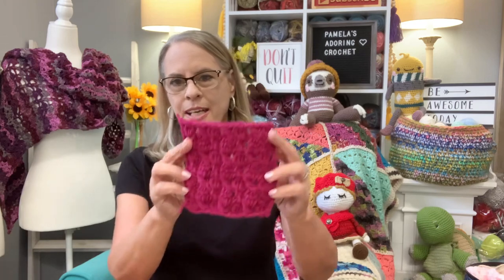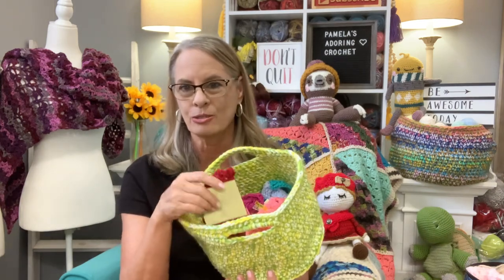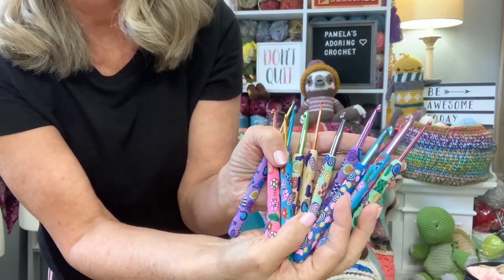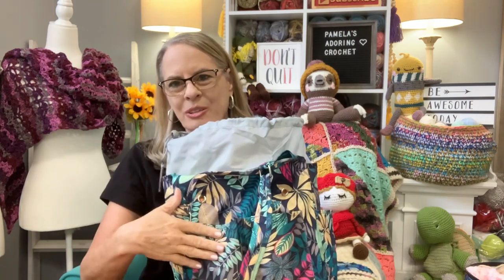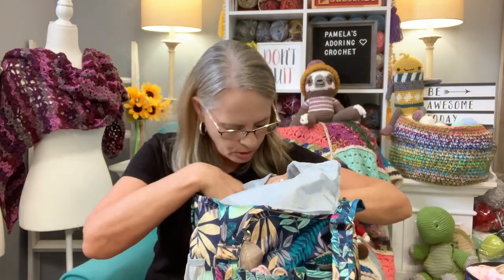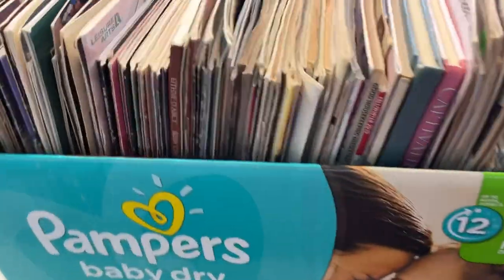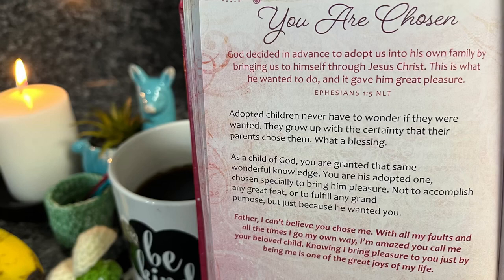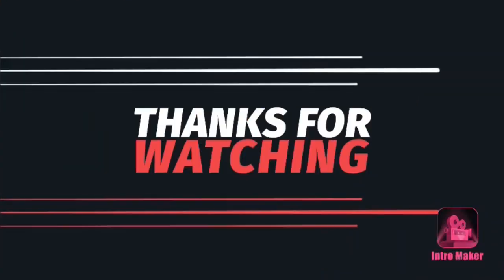Crochet Books and OneDaySaving Haul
Crochet Books and Saving OneDay Haul

Happy Mail:
Pamela Barton

Over 120 Patterns:

Over 150 Patterns: